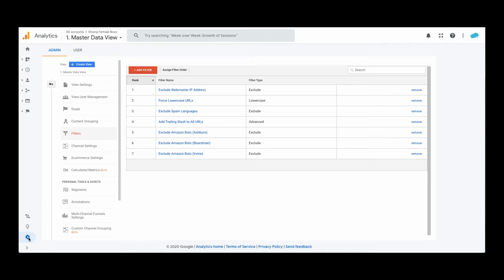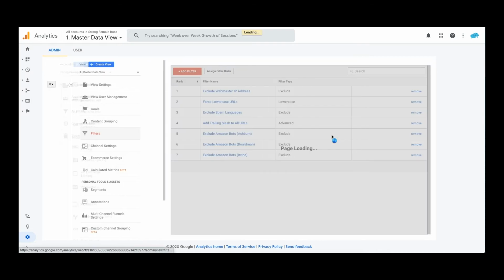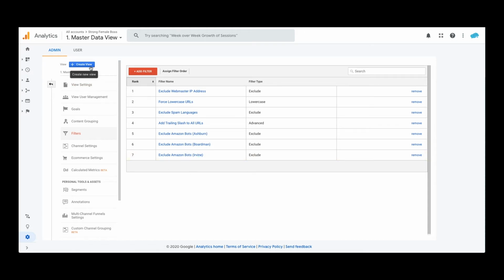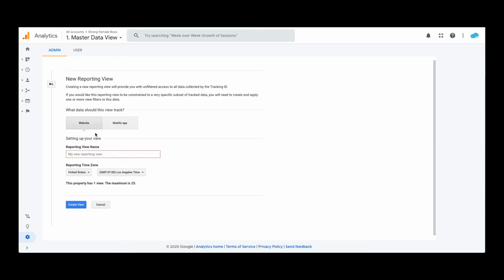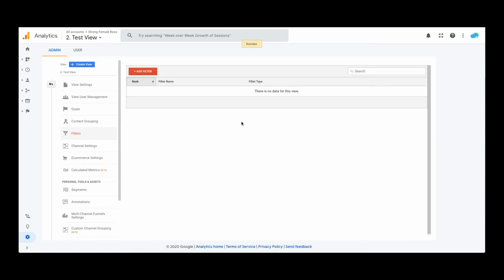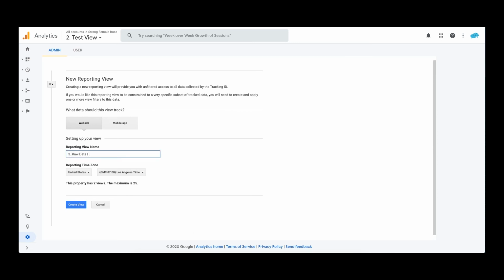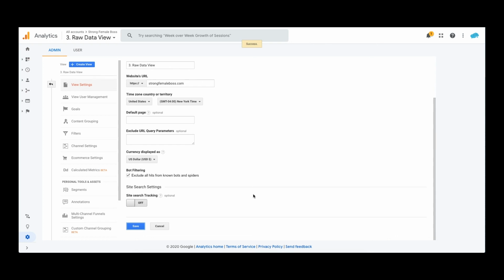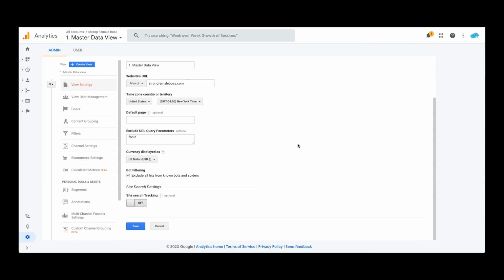Make Google Analytics YOURS - Create Views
Eric Hersey, from Eric Hersey Web Design & Development, gives you a quick tutorial on how to create new views for your Google Analytics account.

Often you want to filter out local IP addresses, spambots, or only display certain criteria with your traffic. Creating views is an easy way to view your website traffic and data with only a few clicks.

Eric talks about making a Master View, Test View, and a Raw Data View in this video.

This is a video 3 out of 5 that goes along with the blog "5 Easy Ways to Make Google Analytics YOURS".

Business Overview:
Eric Hersey Web Design & Development is a digital agency based in the Upper Ohio Valley (Wheeling-Steubenville DMA). Eric's goal is to "Help Make a Better Web for the Ohio Valley". By focusing on creative ideas with analytically based solutions, he helps local small businesses increase their online visibility.

You can read more about Eric Hersey Web Design & Development by visiting erichersey.com.

Follow Eric on Twitter - @EricHerseyWeb
Follow Eric on Instagram - @EricHerseyWeb
Review on Google My Business - User ID u003d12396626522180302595